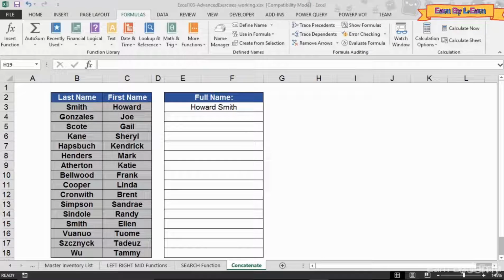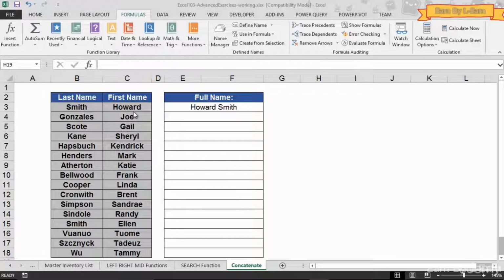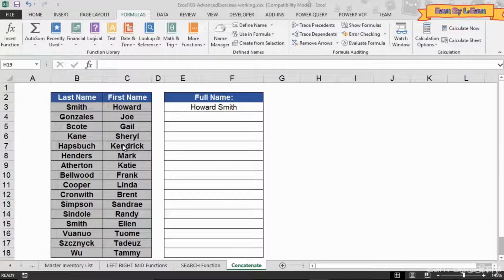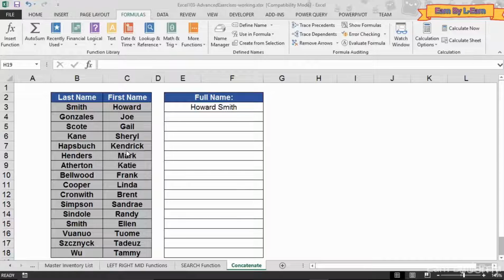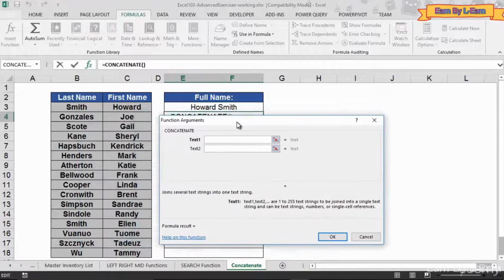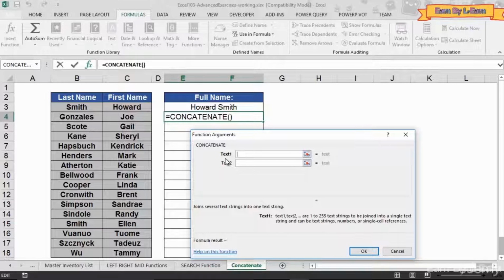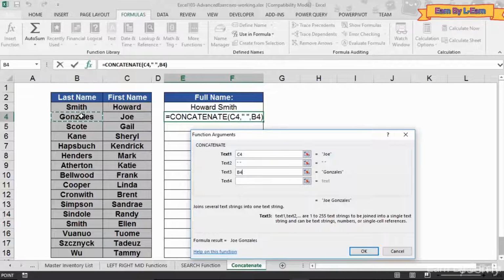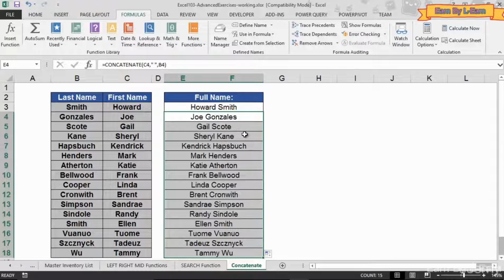16. Using Excel's CONCATENATE() Function.